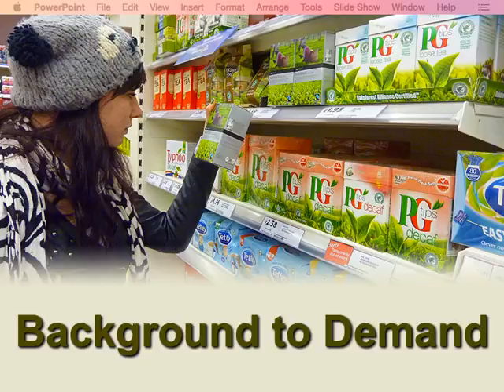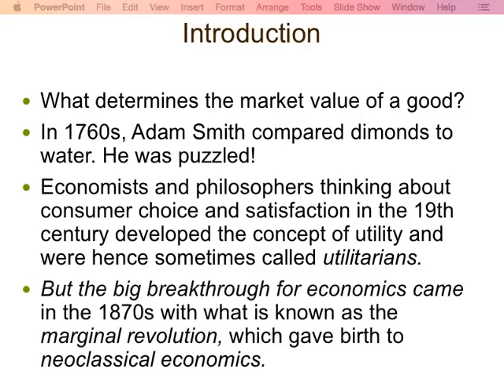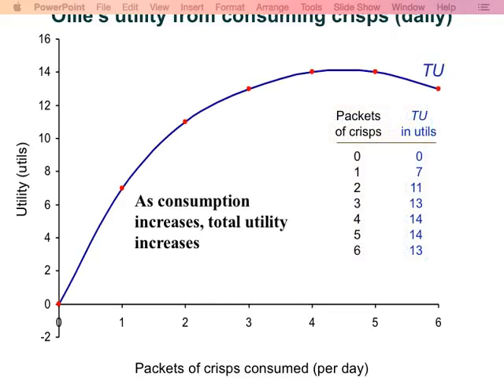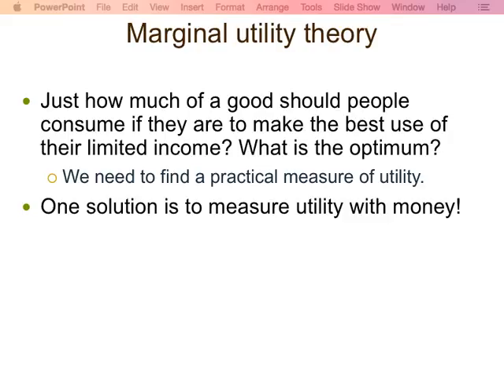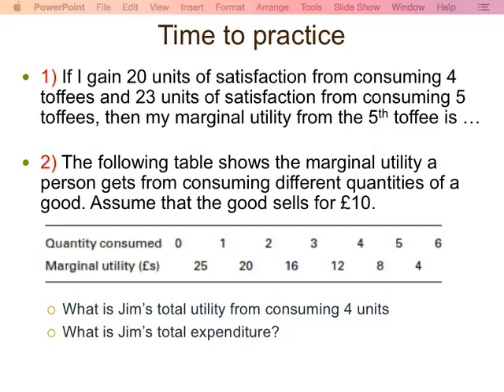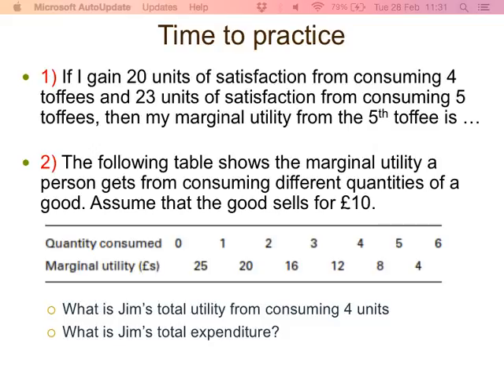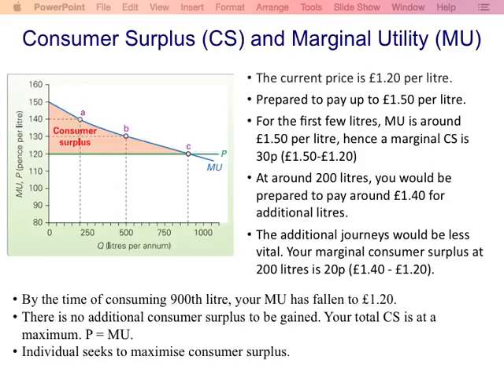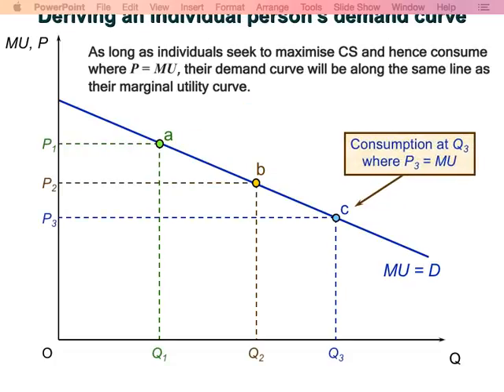ECN 4105 Utility